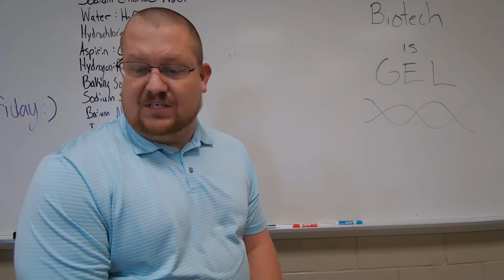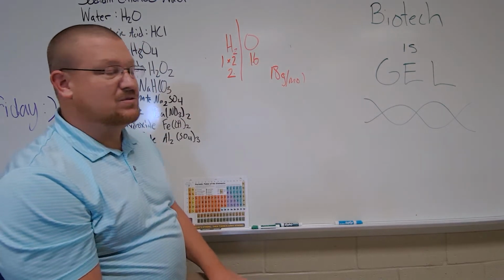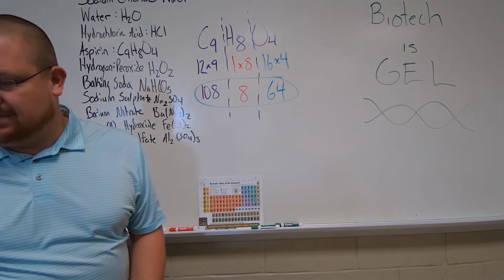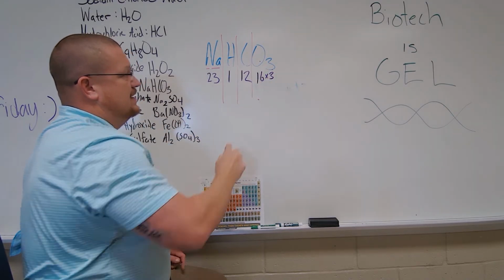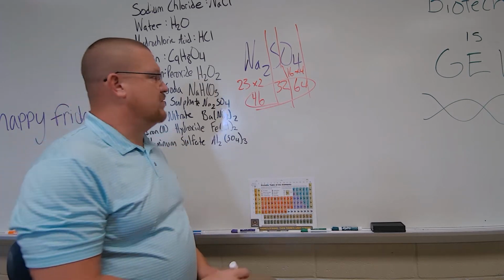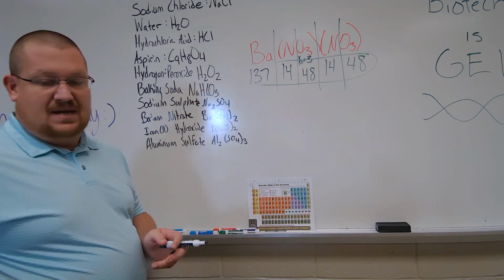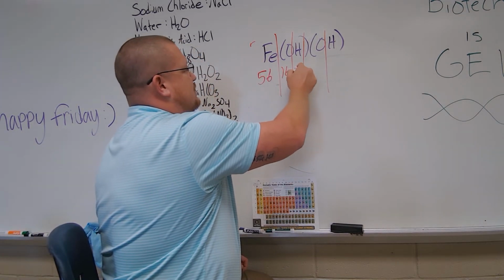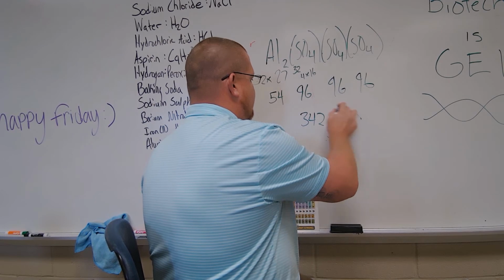Molar Mass Q1 Vlog